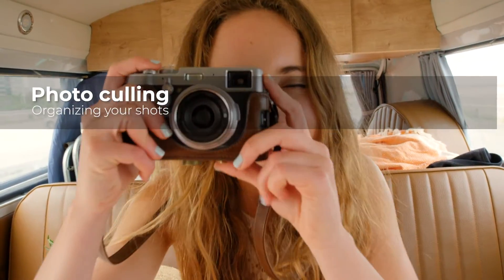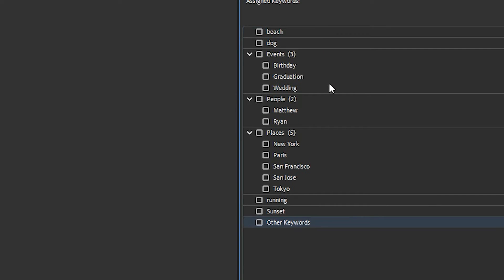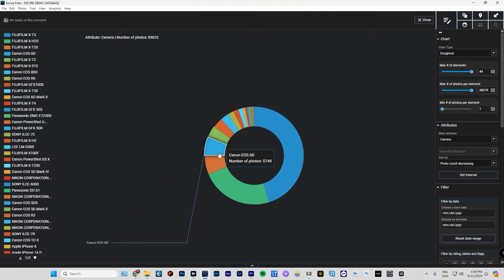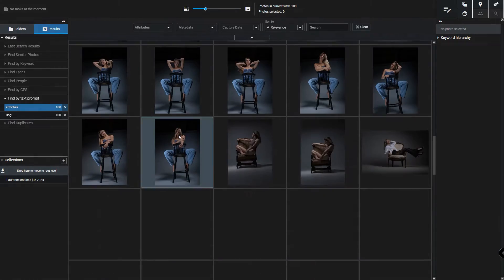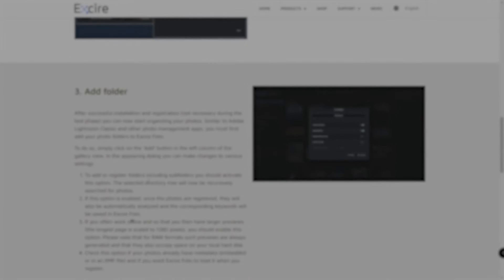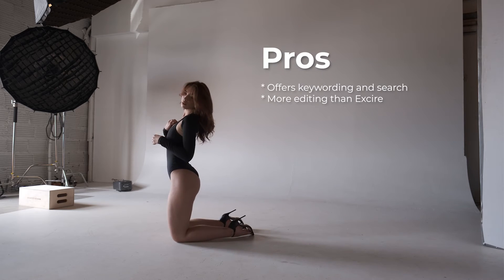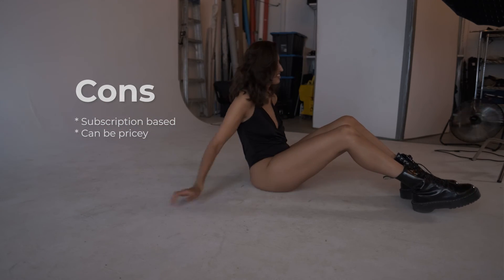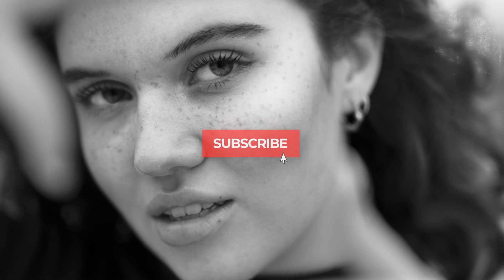The Best Photo Organizing Software In 2024? - Excire Foto 2024 Review 📂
Many people struggle with organizing the thousands of photos they have taken. With the advent of AI, we are at the threshold of attacking the problem of photo culling. Artificial intelligence can easily handle keyword assigning, EXIF data interpretation, and advanced search tasks. Excire Foto 2024 is a robust AI photo-culling solution. In this video, we look at the pros and cons of this photo-culling software. Examine the photo-culling competition, and look at who Excire Foto 2024 is for.

❤️My 15% EXCIRE Dicount code is: JACOEXCIRE2023

Video Chapters are

00:00 intro
00:22 Advantages of Digital Photography can be a disadvantage
00:35 Too many photos. What can we do?
01:17 What is “Photo Culling”?
01:38 The Paradox of Photo Culling -A lot of time to save time
02:26 Why AI is perfect for photo organization and culling
02:52 The Pros of Excire Foto 2024
06:38 The cons of Excire Foto 2024
11:20 Who is Excire Foto 2024 for?
12:08 Pricing of Excire and discount code

Models in this video:
Ophelie Vinet   @ophe_vinet
Oxana Askerov   @oksanaskerow
Anne Claire Sauret @anneclairesauret
Laurence McClish @laurence.mcclish
Megan @m_pisco_
Rose-Marie Durand @ngodcreatedwoman
Meghan Tremblay  @megtremblay
Armonie Latulippe @armoniexox